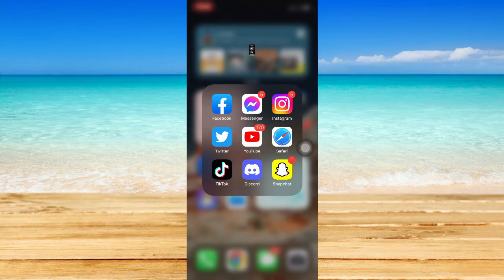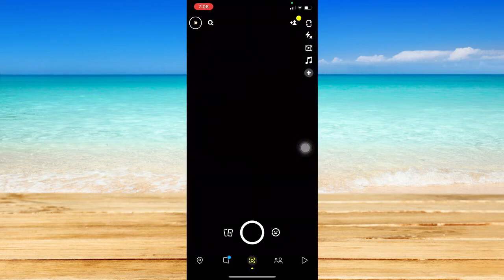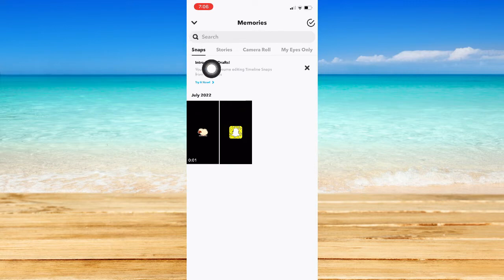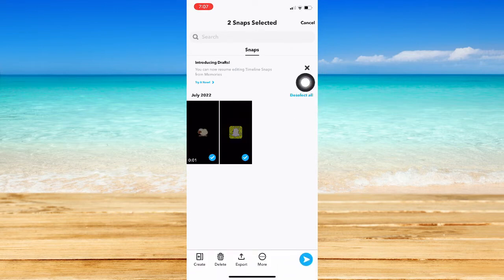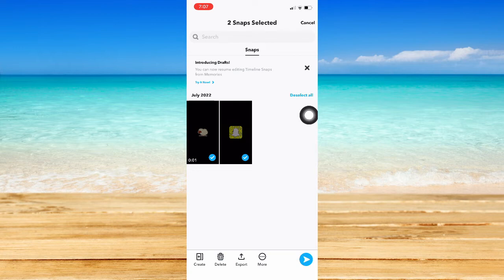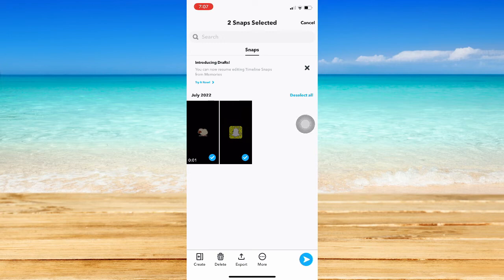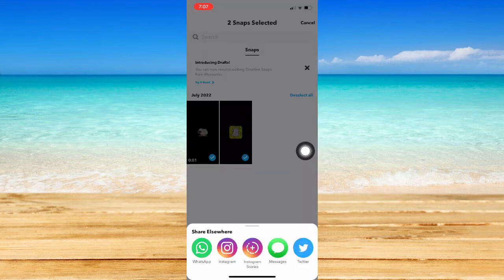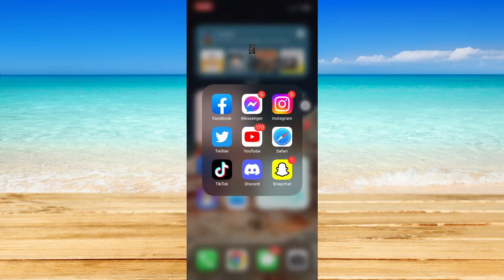How to Save All Snapchat Memories